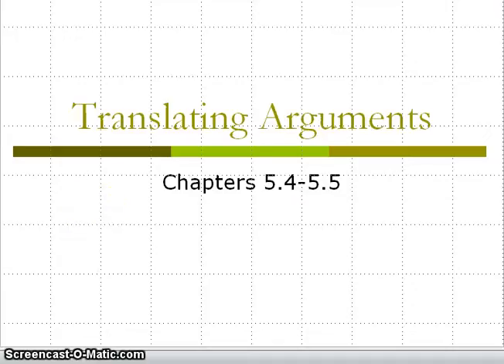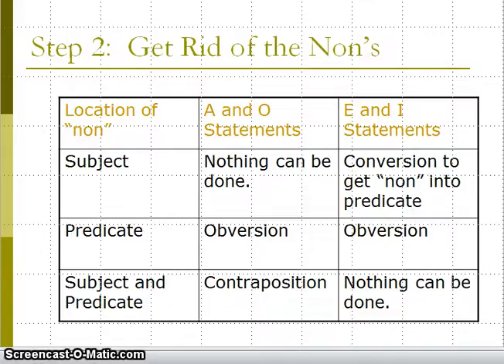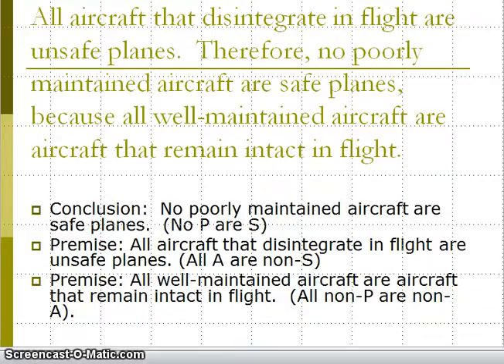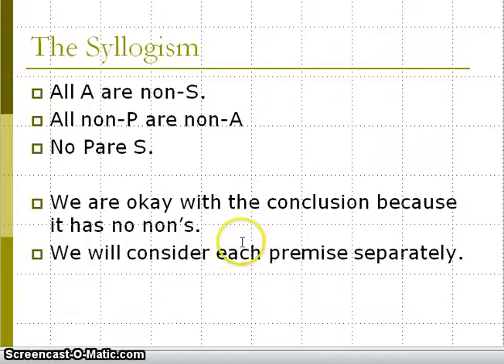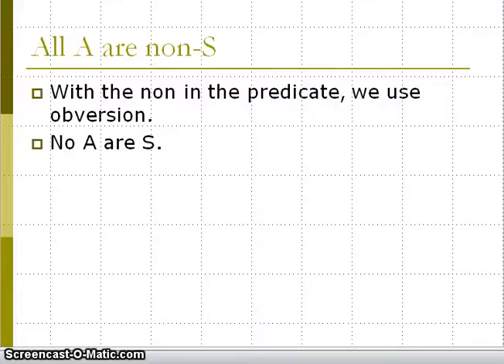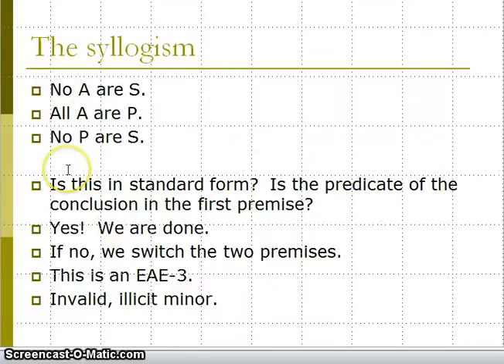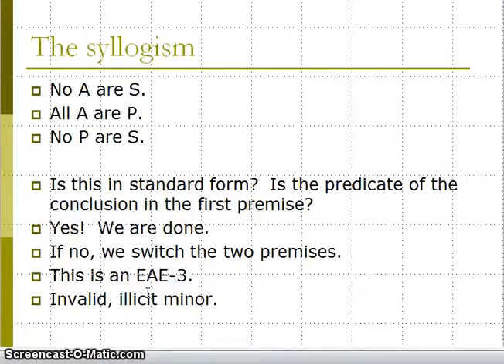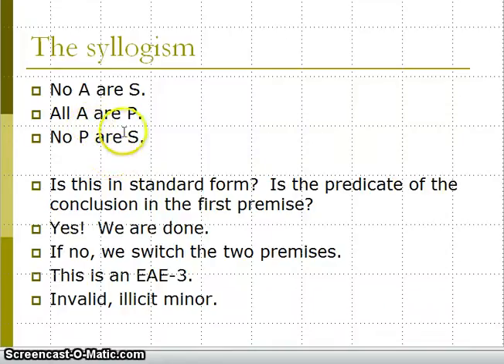Section 5 4 Screencast